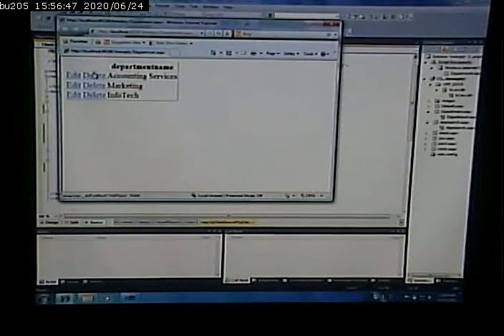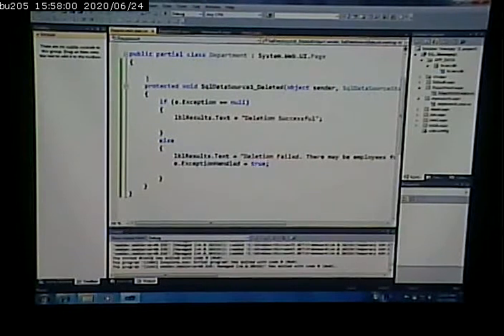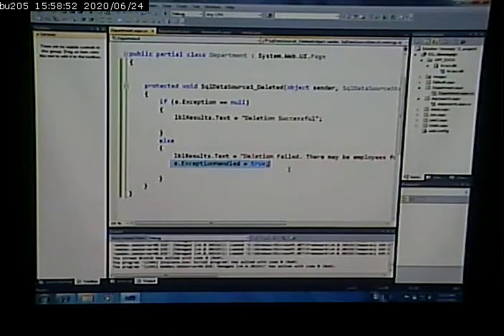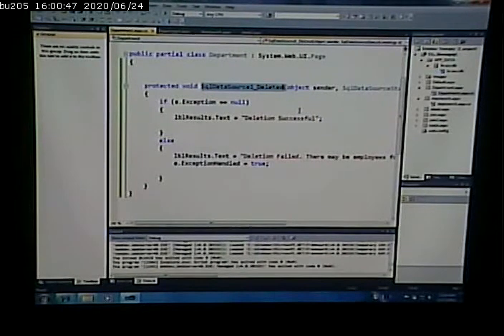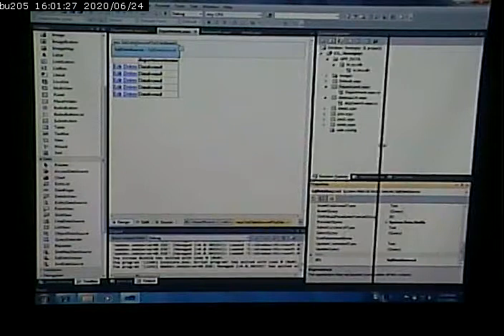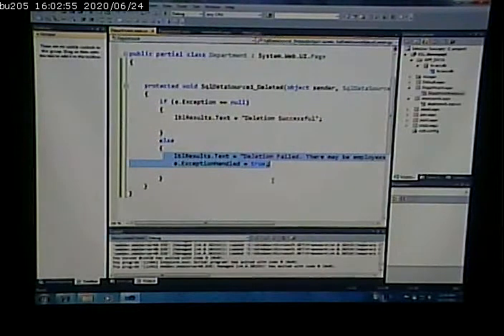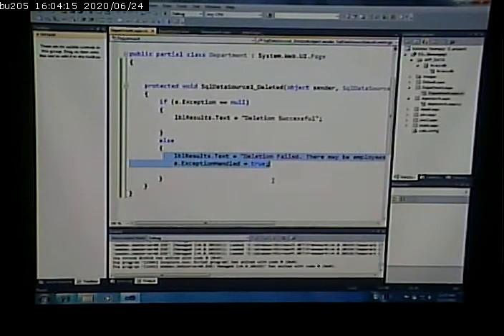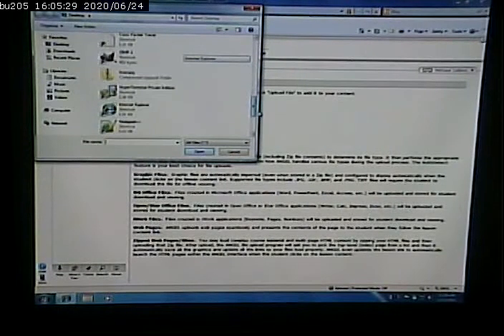CISS243 - Web/Db Integration - 11/13/2012 - Part 3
Deleting and Updating on a GridView